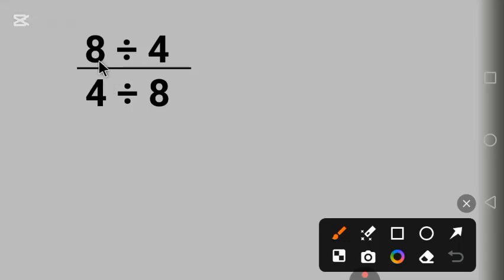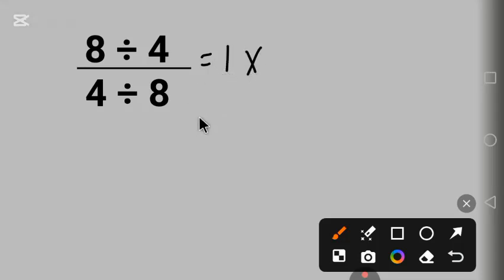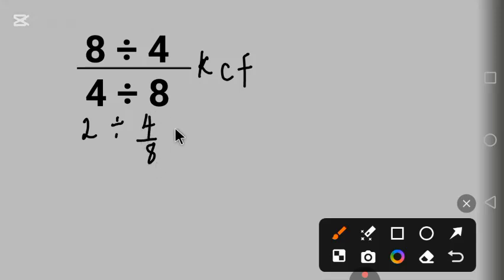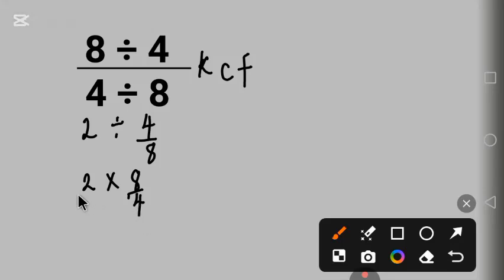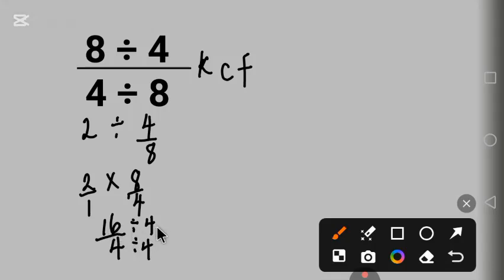Can You Solve This Math Problem That Most People Fail At